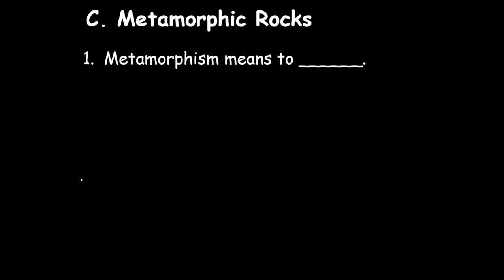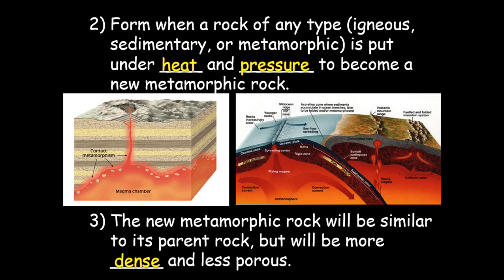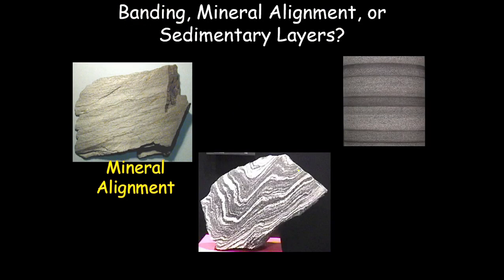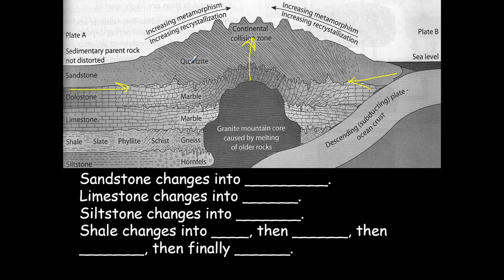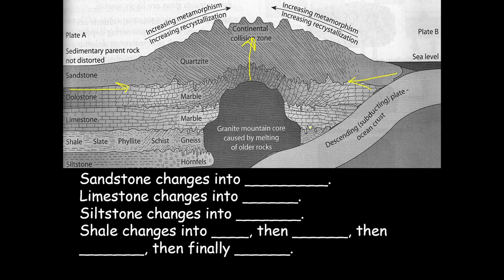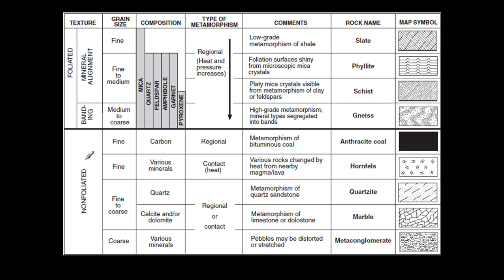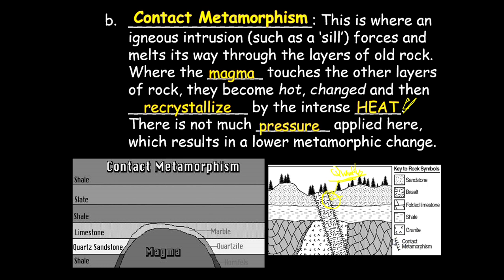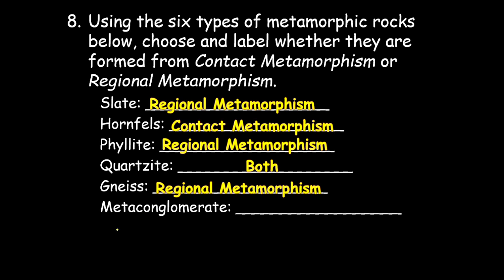Topic 11 D - Metamorphic Rocks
Video notes on the characteristics and ways to ID NYS metamorphic rocks.